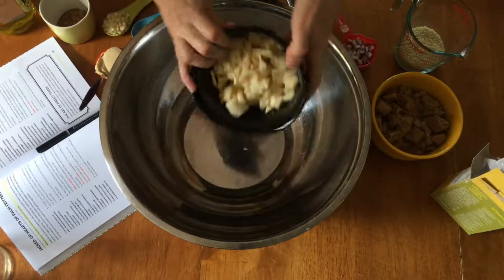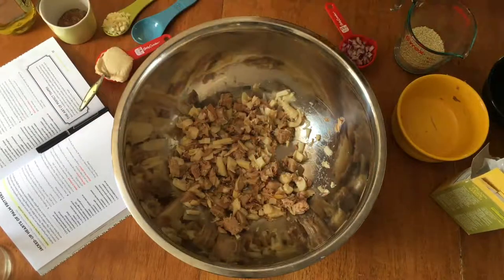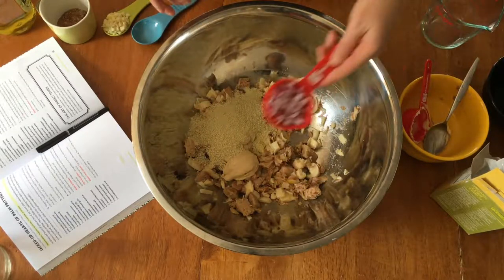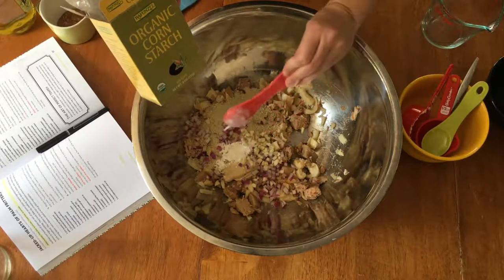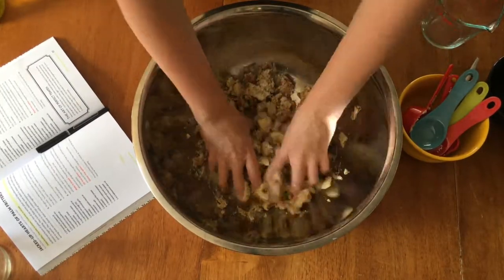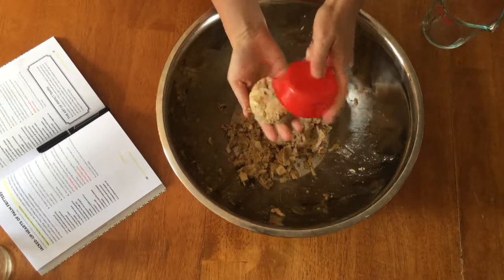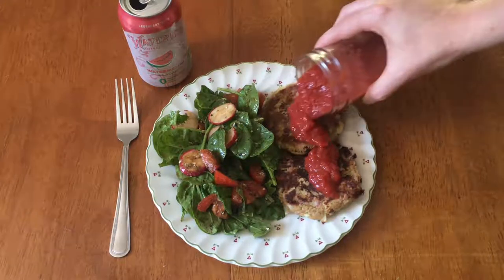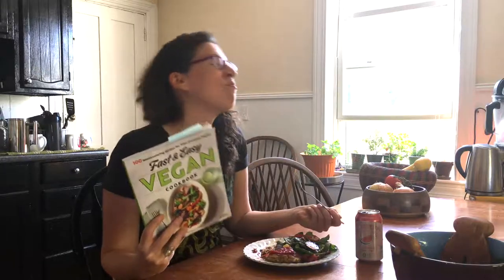Jacked-Up Palm Fritters from JL Fields's Fast & Easy Vegan Cookbook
This cookbook totally lives up to the title—the recipes are just easy enough (as in: not so easy you could make them up yourself!) This dish (page 56) is fairly quick to make and features ingredients you'd never think to use in a fritter, croquette, or burger. Double (or 3x, or 4x) the recipe and freeze the leftovers!